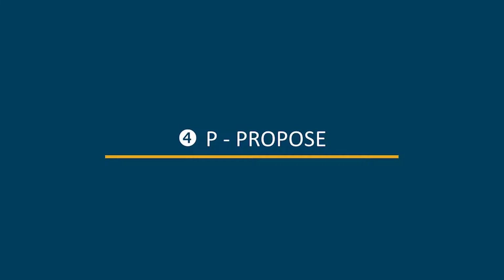Want To Win Large Deals? Follow the RAMP Method | SRG Insights EP 77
We all want to get access and sell higher, yet it’s difficult. CXO’s are busy and often protected by a gatekeeper. But the payoff is larger deals, more strategic relationships, longer-term relationships and the ability to insulate yourself from the competition. The question is, how do you get the meeting, and what do you do when you get there?

You may also be interested in downloading our research report on The Salesperson's Perspective on Sales Training.

ABOUT SRG Insights: A Q&A video series where we answer your questions on the topics of sales, sales management, sales coaching, and sales training.

Get your question featured on SRG Insights.